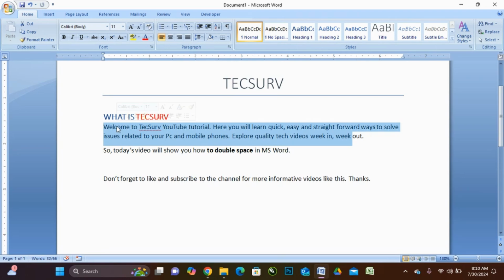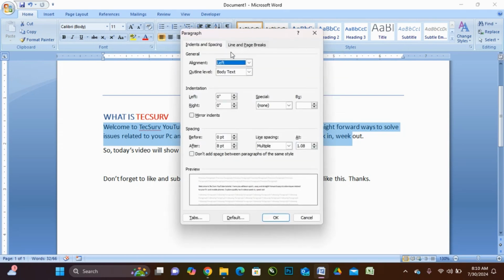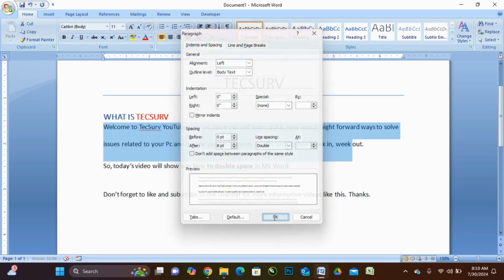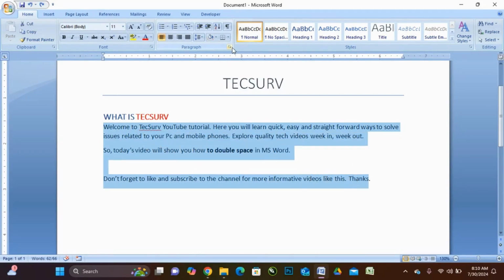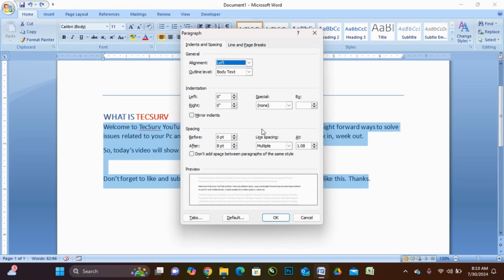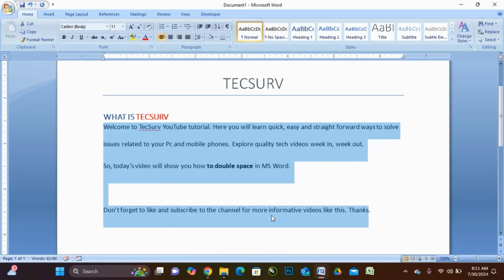How To Double Space In Word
Learn how to double space in Microsoft Word with our straightforward tutorial. This video will guide you through the steps to adjust line spacing settings, ensuring your document meets formatting requirements for readability and professionalism.